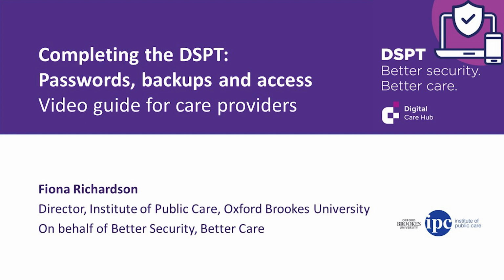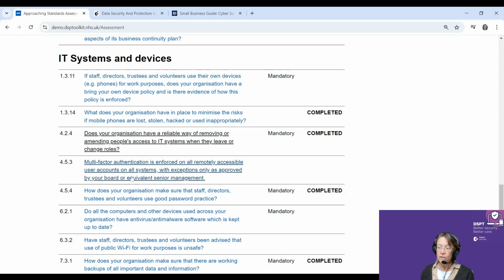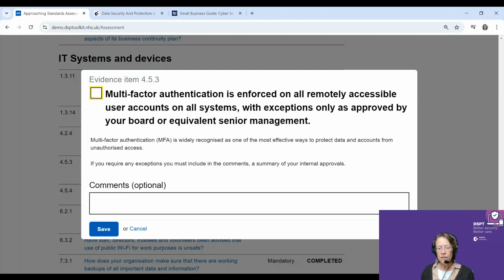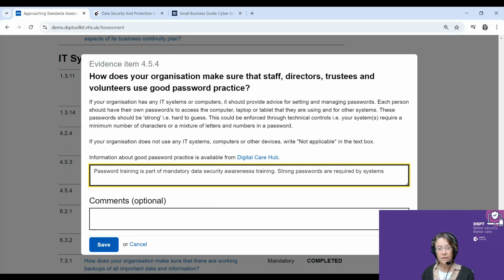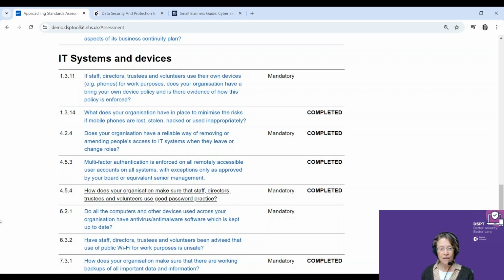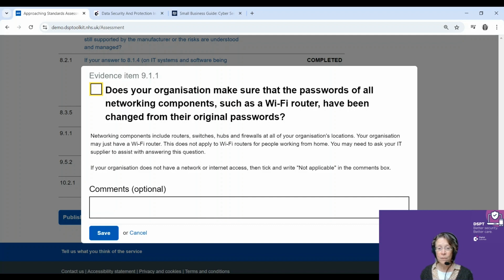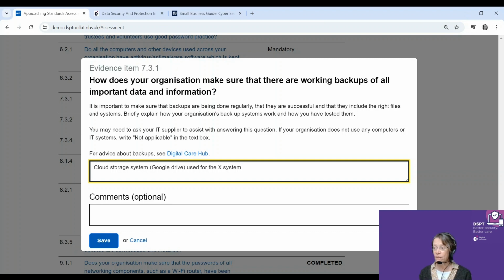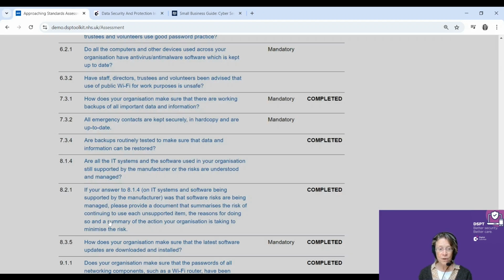DSPT IT systems, passwords and backups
This webinar looks at the care provider view of the DSPT and goes through questions regarding IT systems and backing up data.